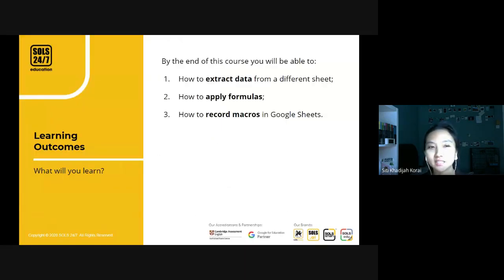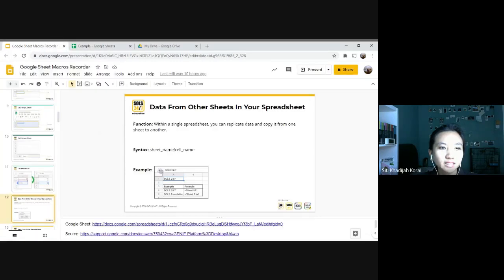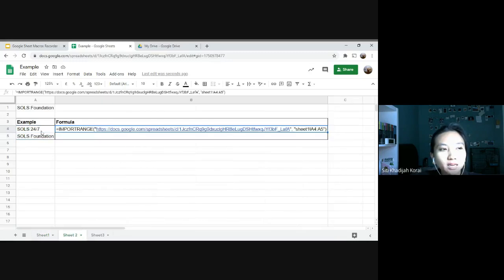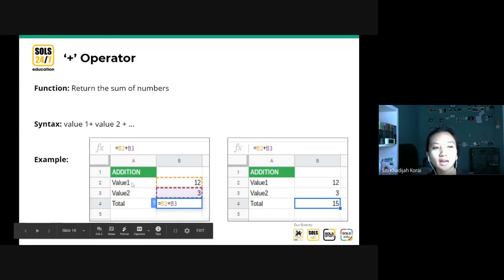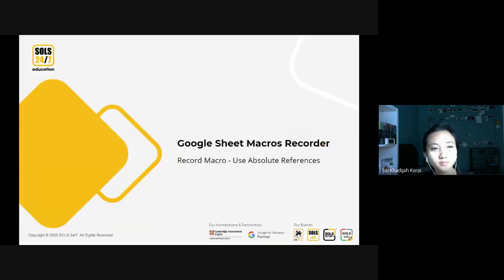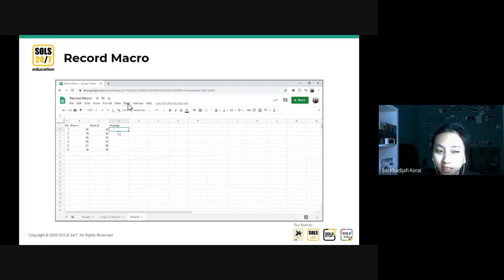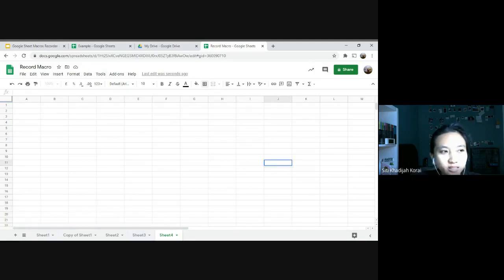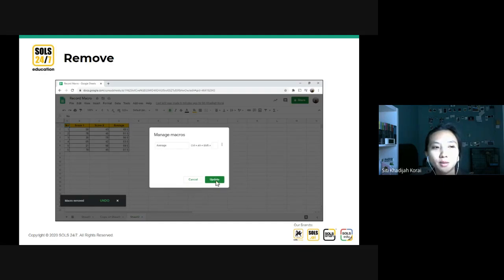Google Sheet Macros Recorder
Level: Intermediate

Google applications covered: Google Sheets

Learning outcome:
1. How to extract data from a different sheet;
2. How to apply formulas;
3. How to record macros in Google Sheets.